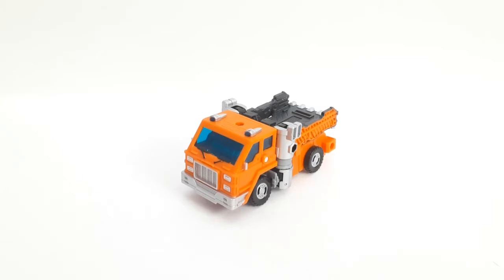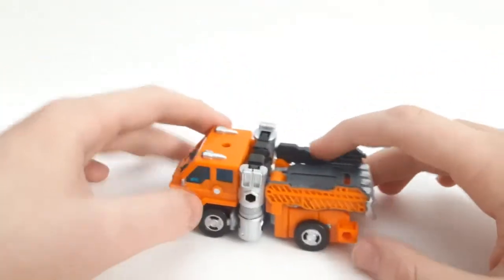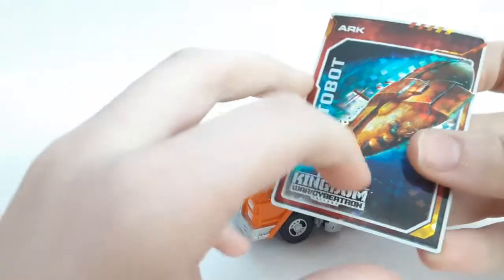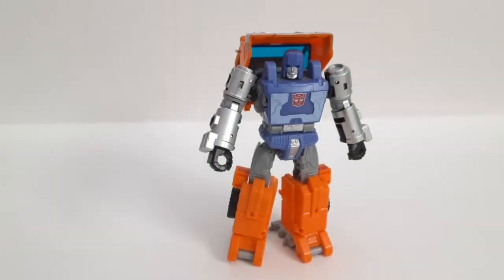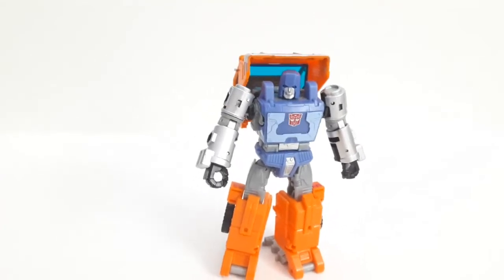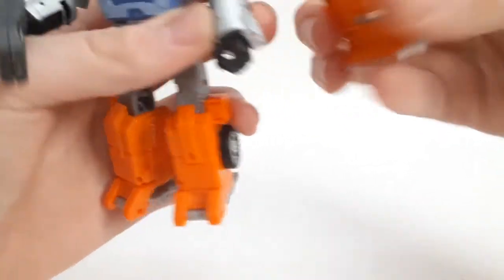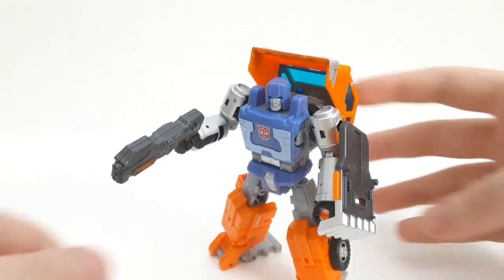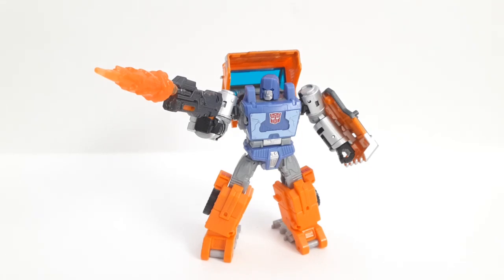Transformers WFC Kingdom Deluxe Class Huffer review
Hey guys! Today we're going to be taking a look at the Kingdom Huffer!!